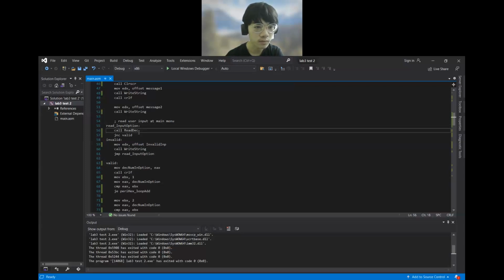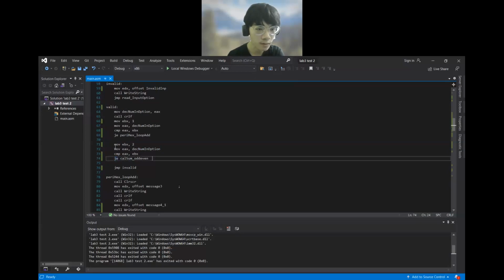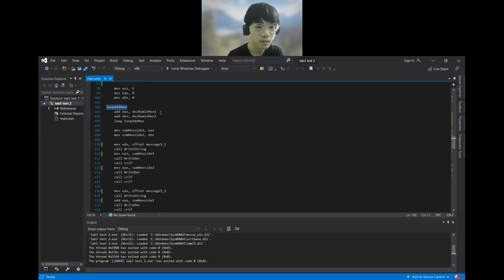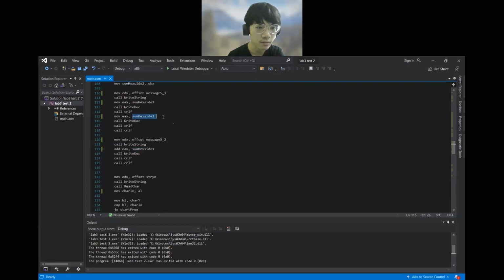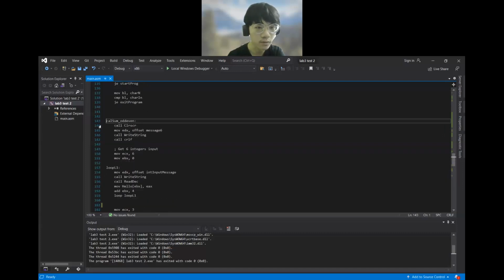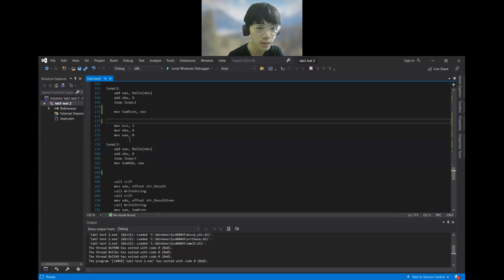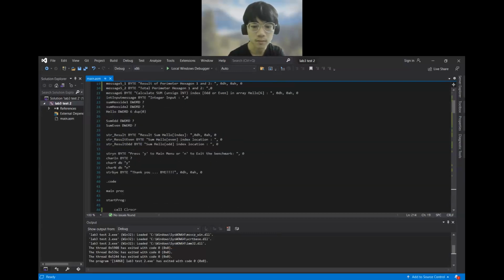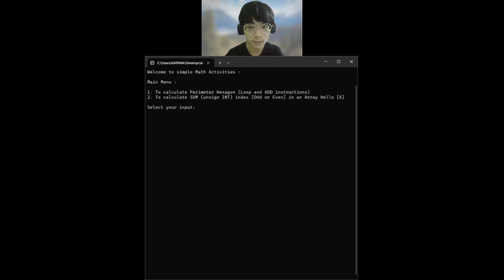Lab 3 Part 2C